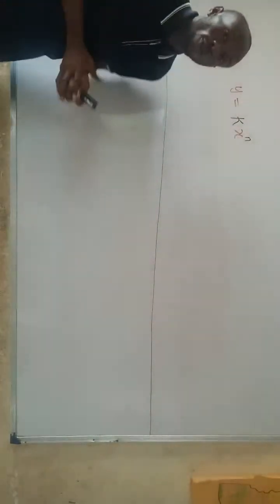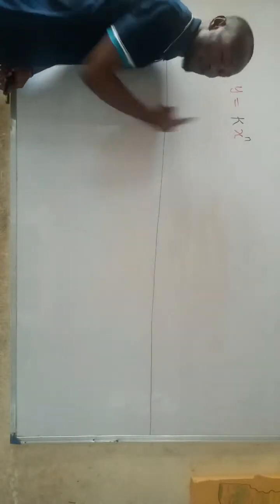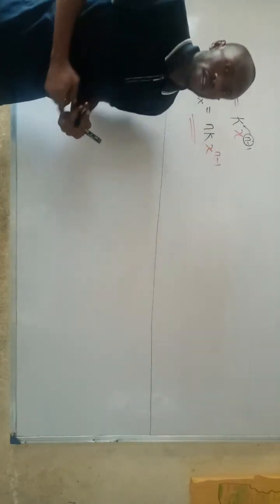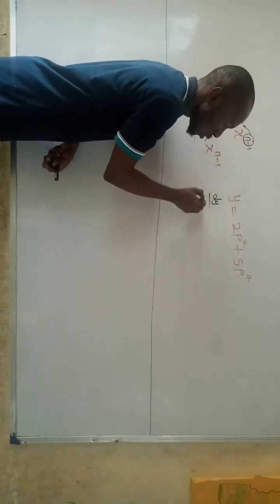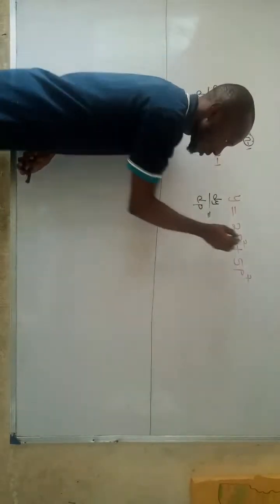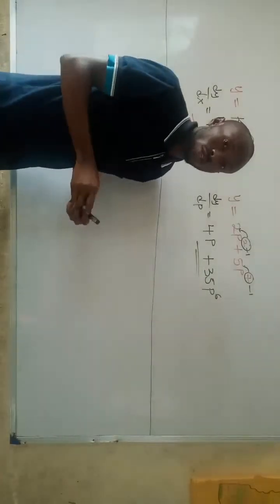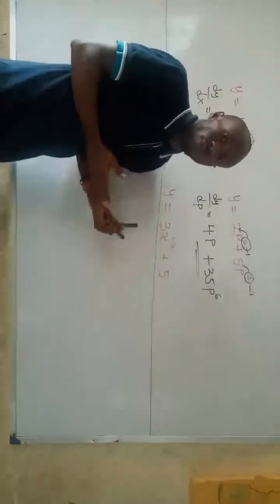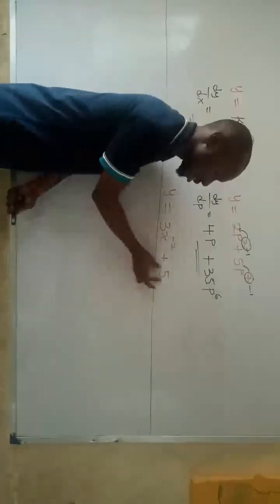DERIVATIVE OF POLYNOMIALS FUNCTION